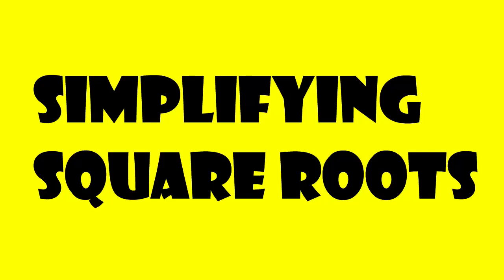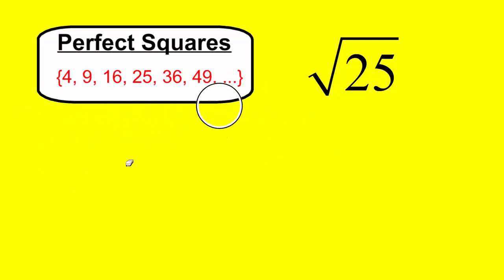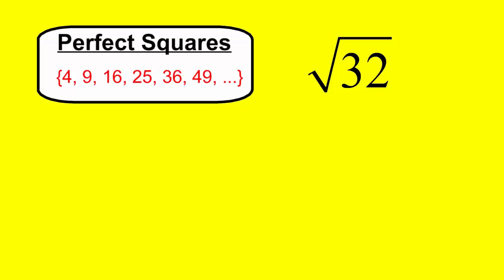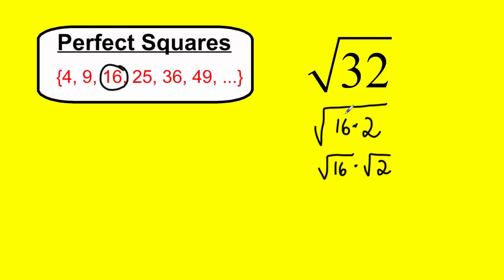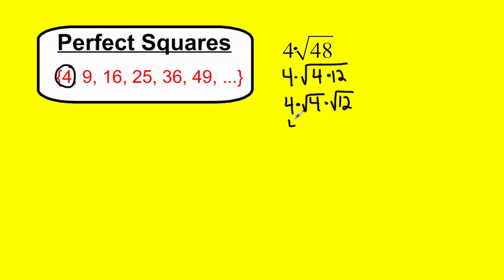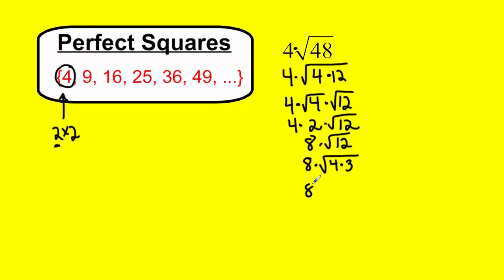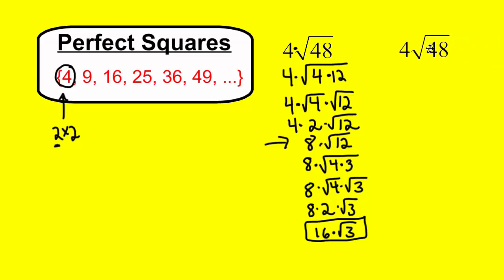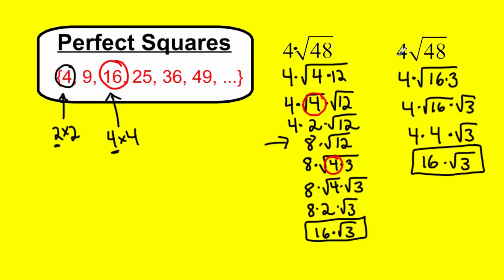Simplifying Square Roots